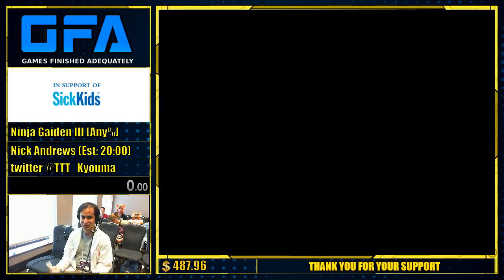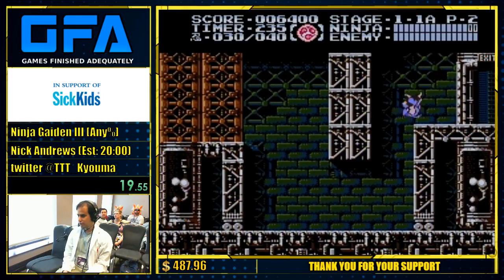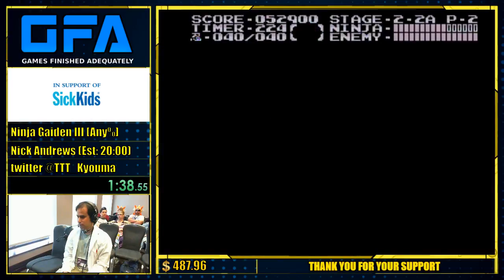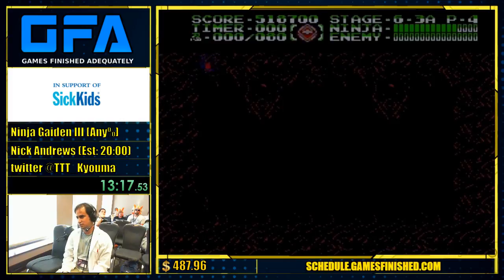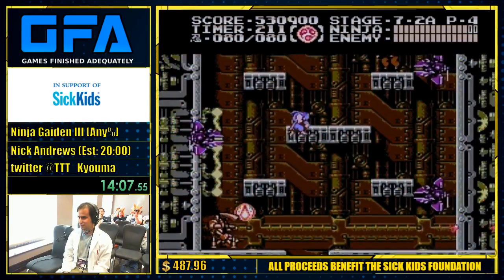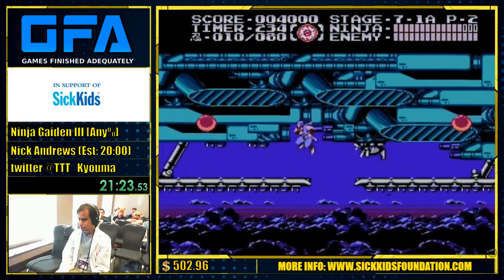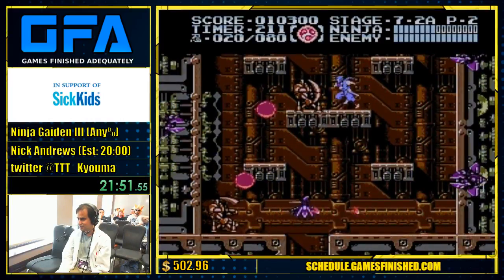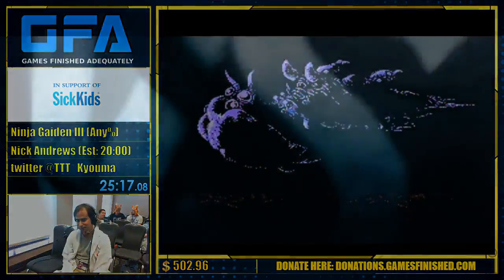GFA13 - Nick Andrews - Ninja Gaiden III